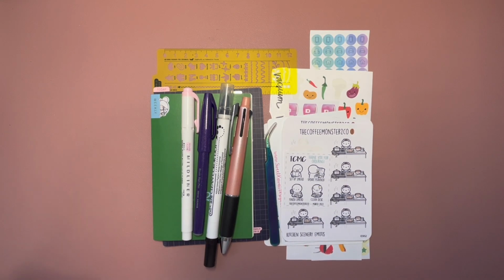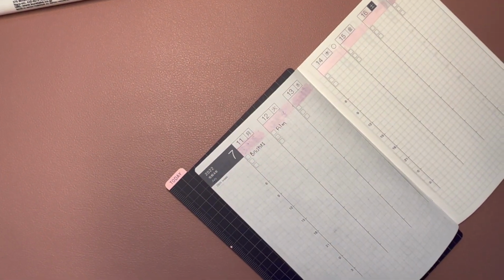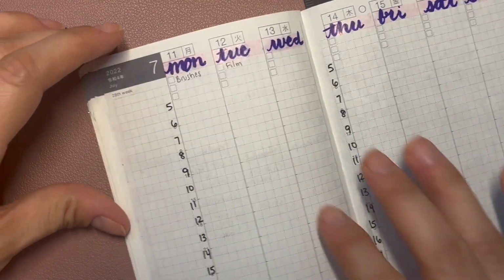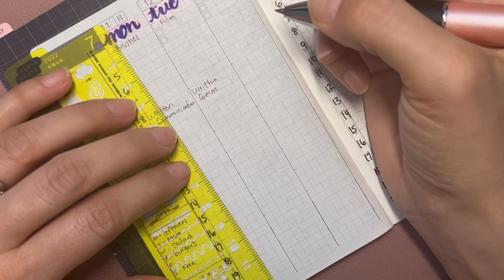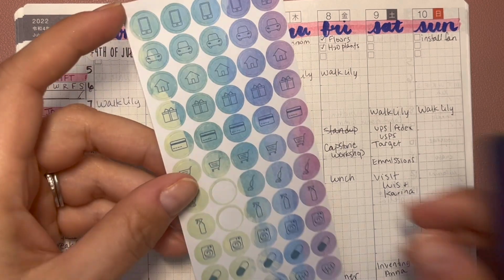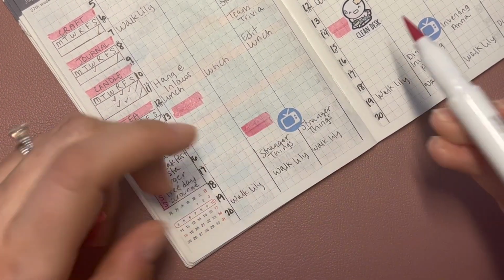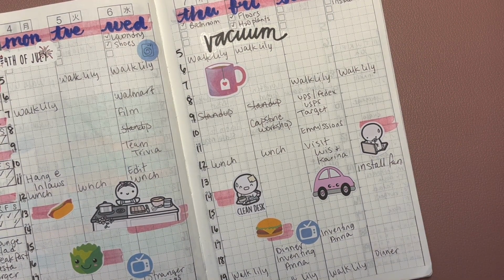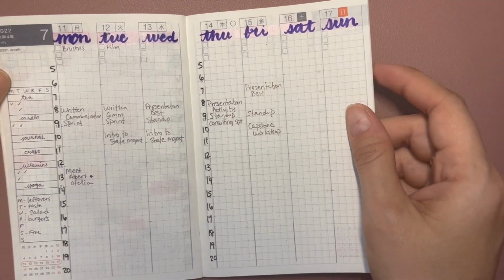Hobonichi A6 | PWM 7/11-7/17/2022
Hi there! Thank you for stopping by!

Music
- Team Astro – Over The Moon
- Provided by Lofi Records